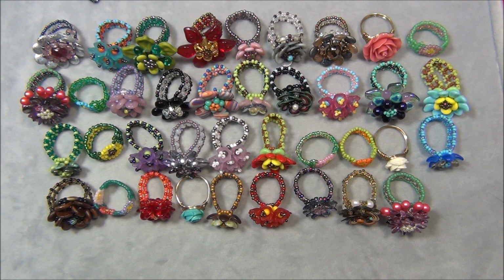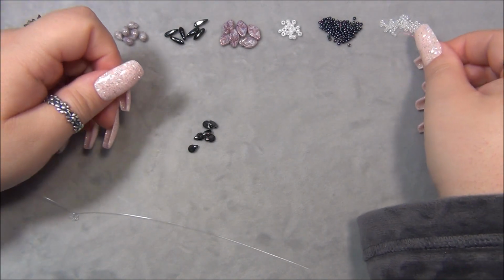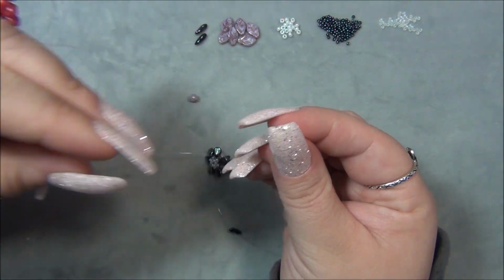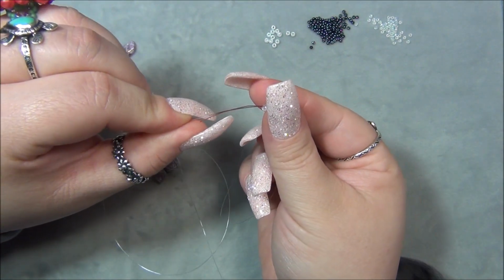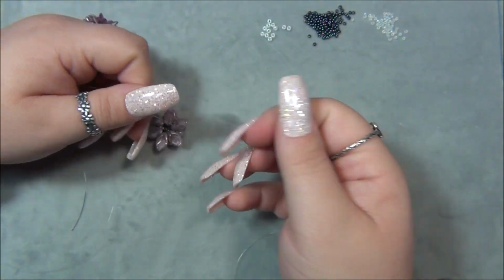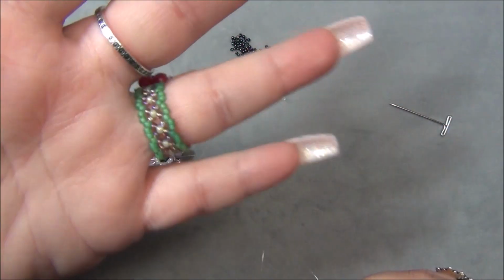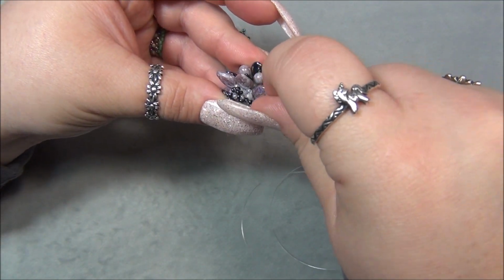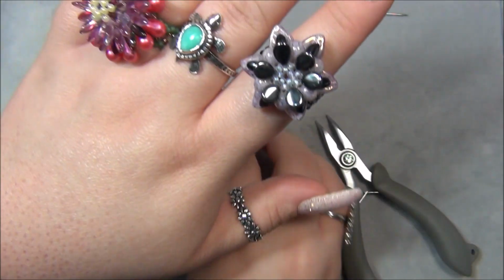Passion Flower Beaded Ring Tutorial | BEADventurous Ep 56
Materials needed:
4ft. of 10lb. monofilament
6 - czech pip beads
6 - 7x5mm czech teardrop beads
6 - 11x3mm czech dagger beads
6 - 7x12mm czech leaf beads
8/0 seed beads
11/0 seed beads